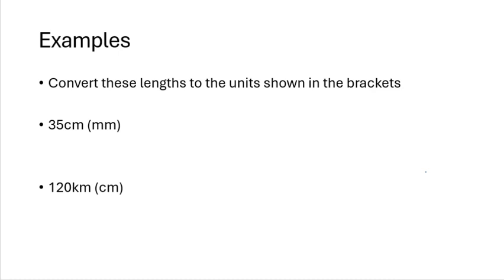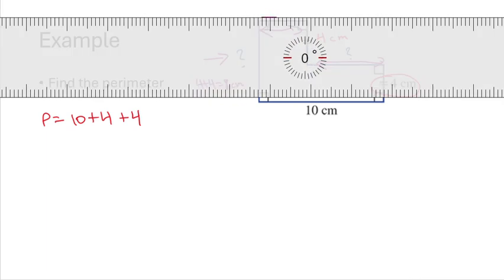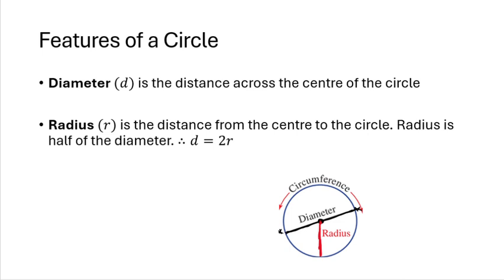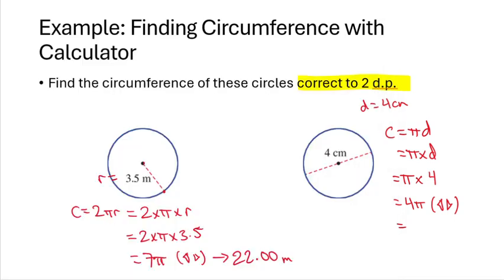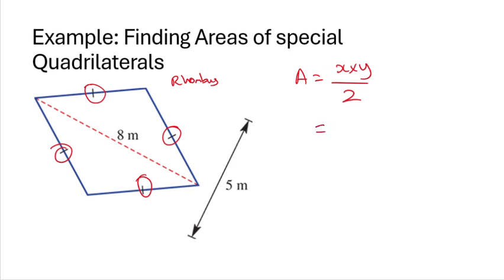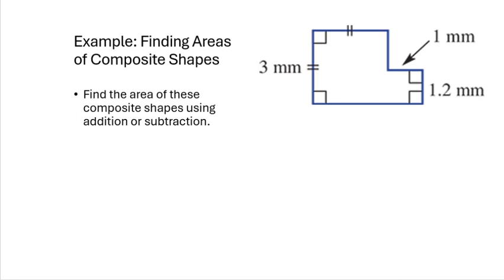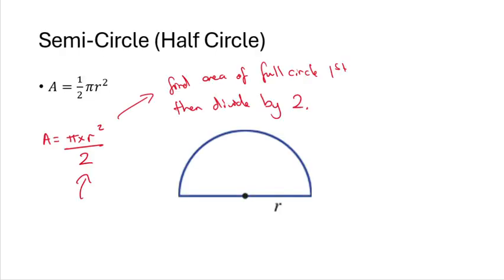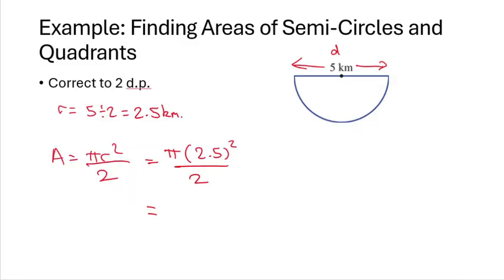Year 8 Chapter 4 Revision Notes Part 1